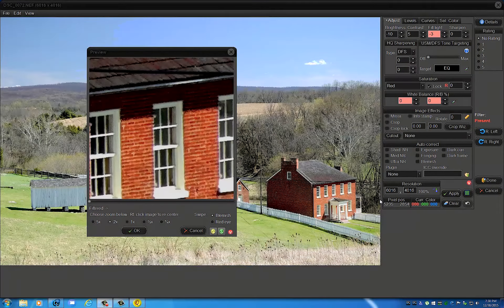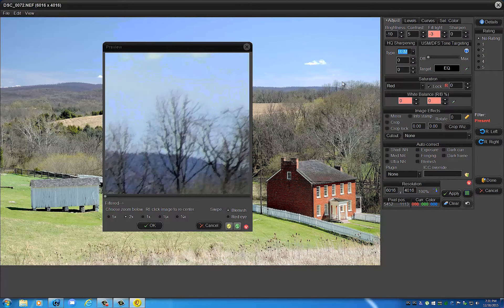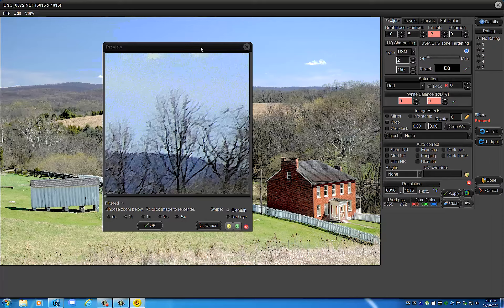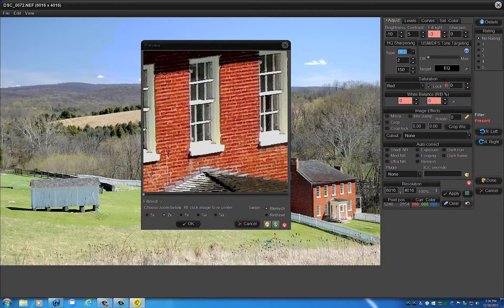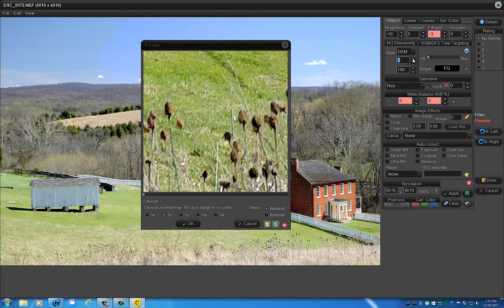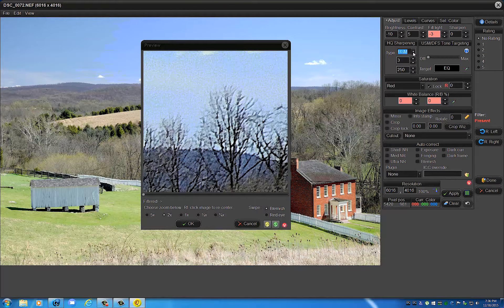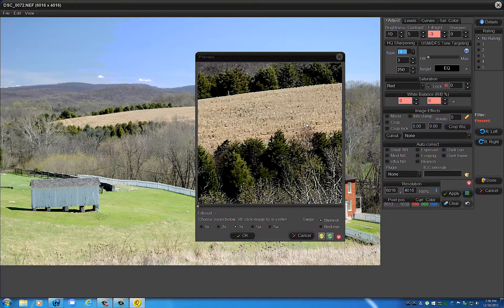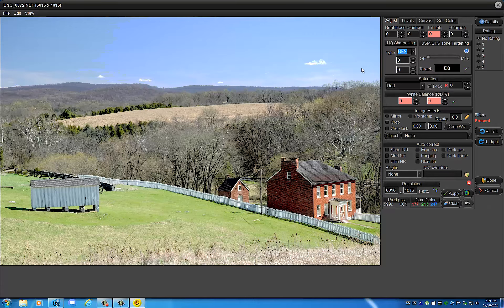Qimage "How To Series" - Episode #4 - Deep Focus Sharpening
In this 4th episode I discuss the Deep Focus Sharpening filter found exclusively in Qimage Ultimate.
It is not a gimic folks! Unlike the old Unsharp Mask, this actually does work, producing some of the best artifact free sharpening I've ever experienced in any photo editor.
I usually apply it as part of my normal editing process within Qimage Ultimate.
You will be able to get nearly Halo Free sharpening with this easy to use sharpening fillter. This makes it one of the top reasons to use this software in my book.